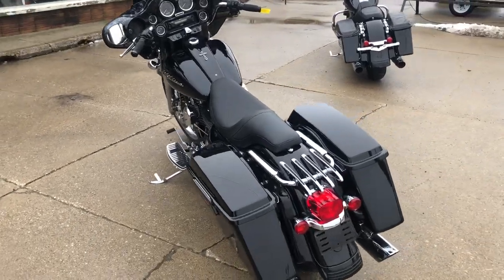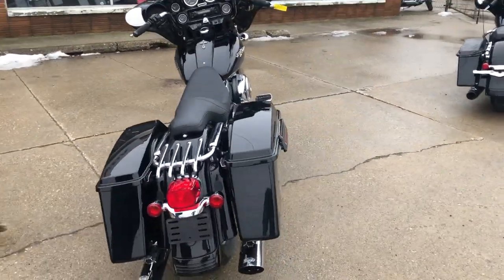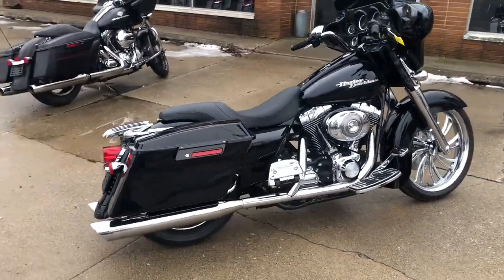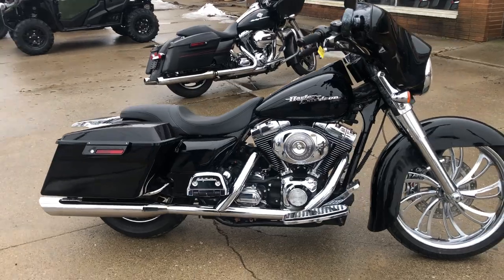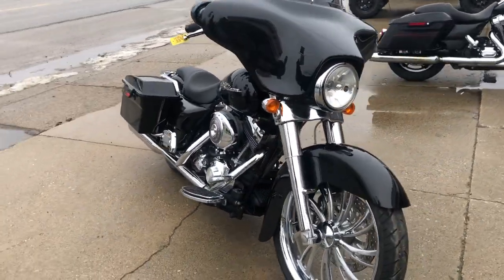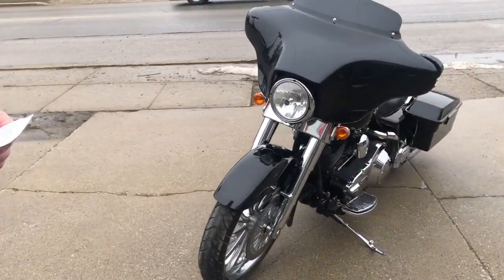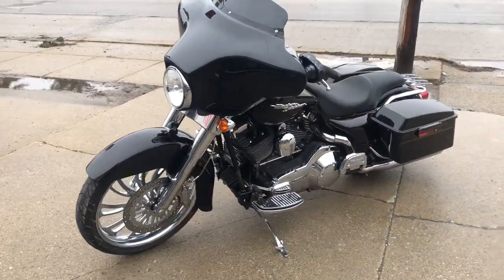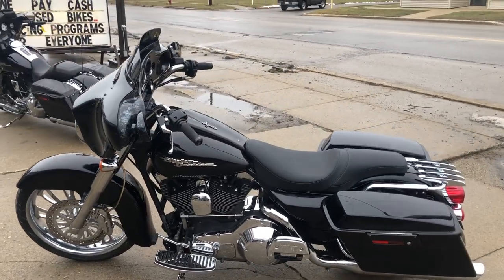2006 HARLEY FLHTCI FOR SALE IN MI U6896